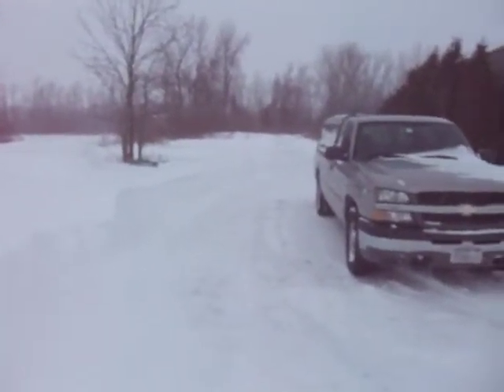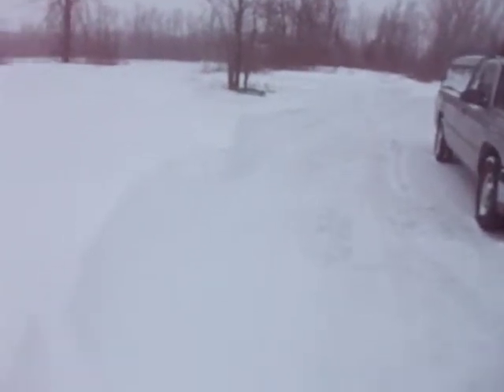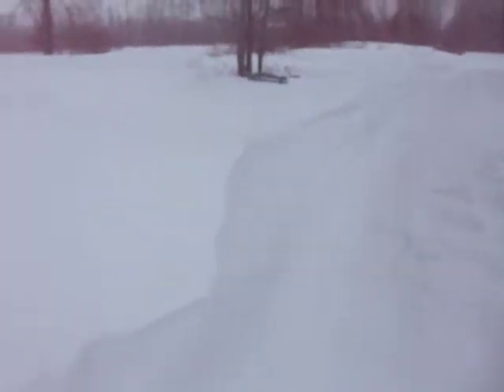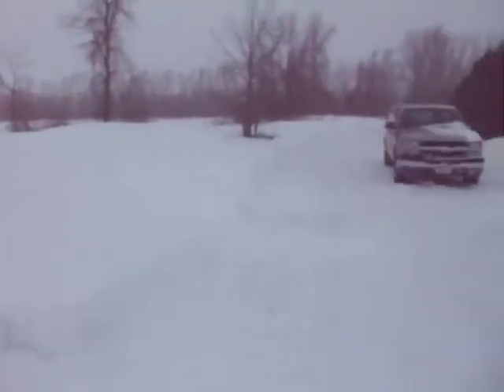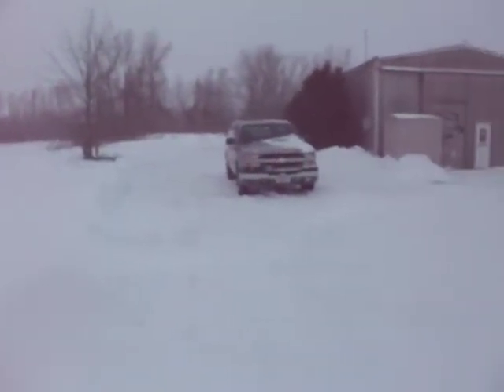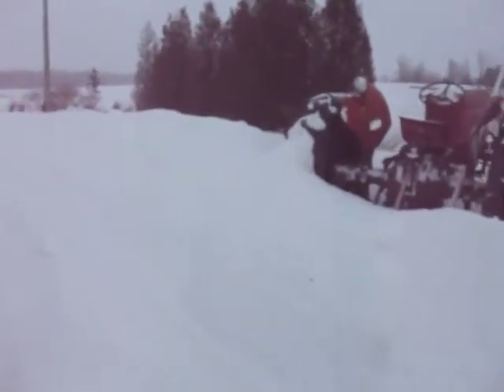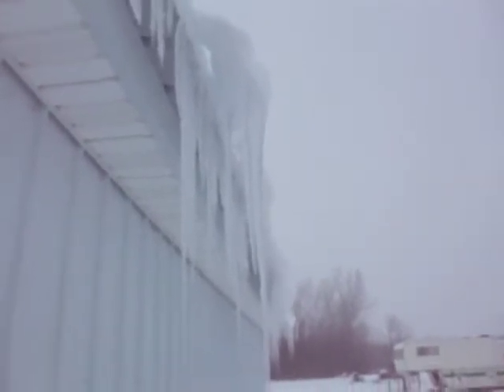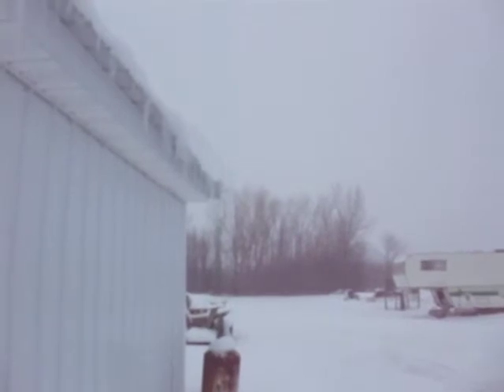Winter white, Winter noise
Little snow tour of my blowing and drifting snow.